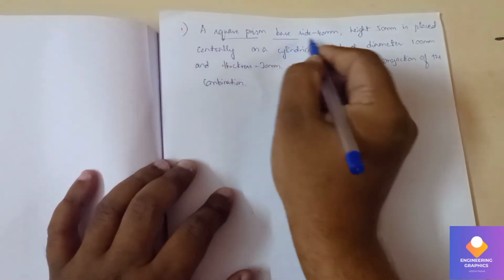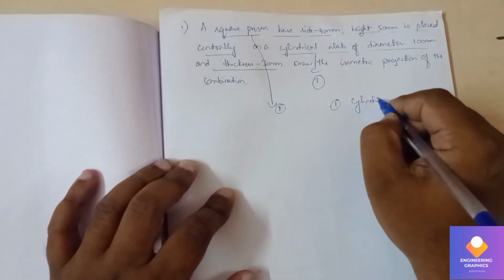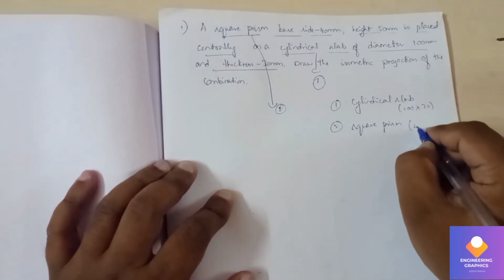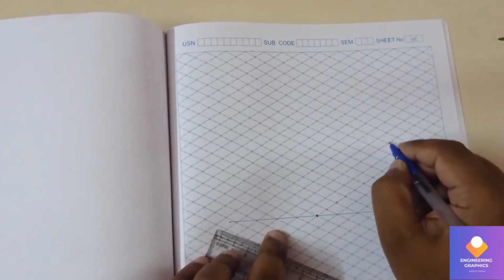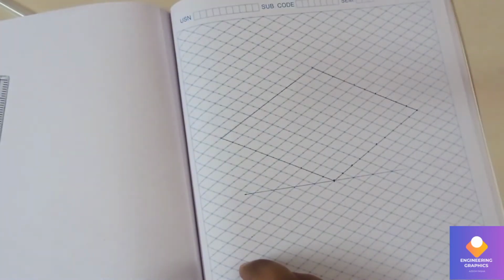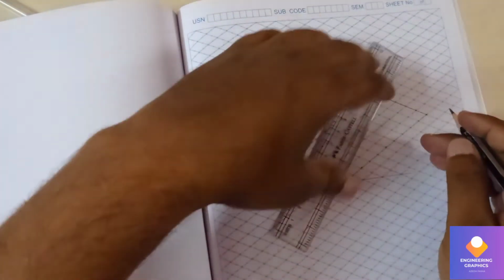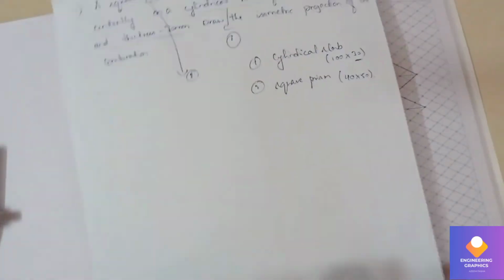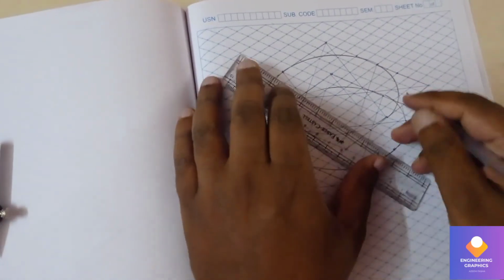Square prism resting on Cylinder